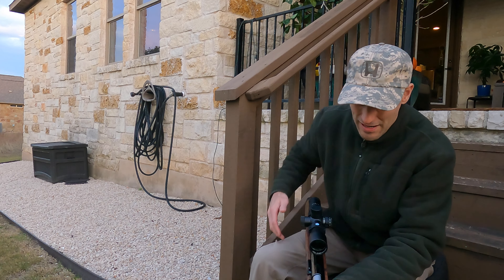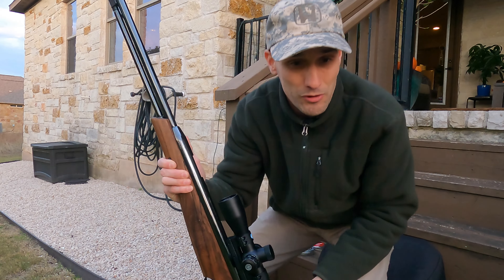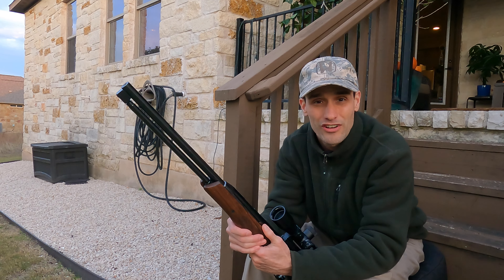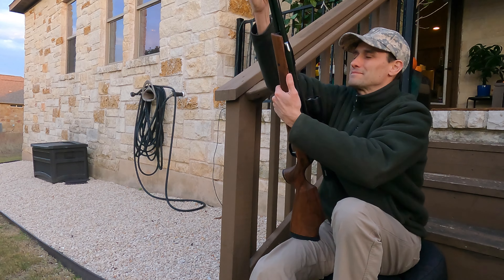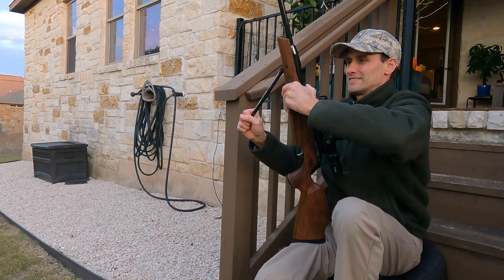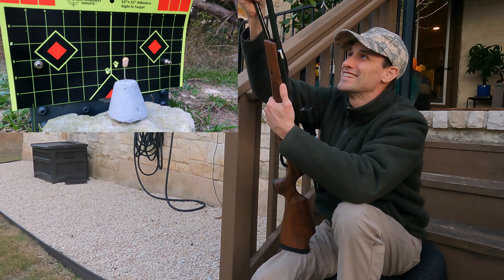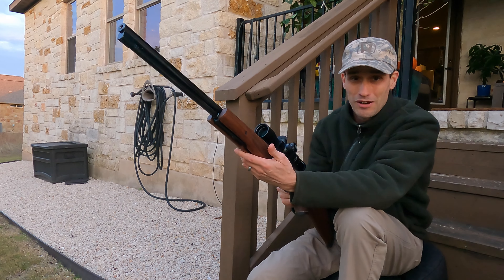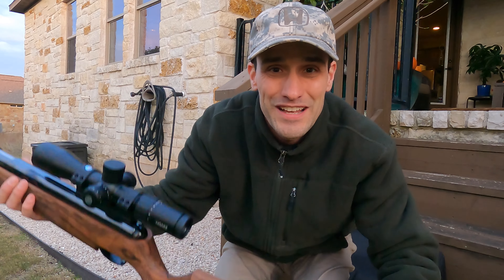Shoot a single kernel of corn with your airgun!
Airgun Nations Thanksgiving Shooting Challenge Nov 2021

Last minute challenge. Shoot a single kernel of corn with your airgun!